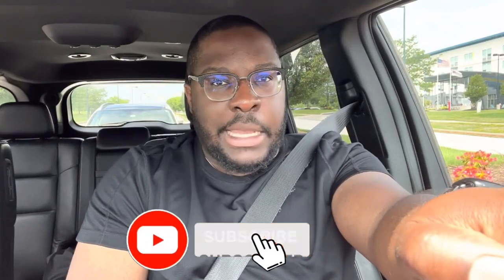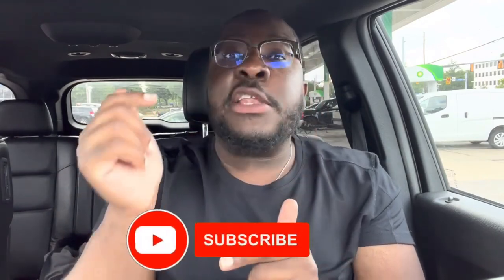Subway Rotisserie Chicken “Healthy” Fast Food Review!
Eat fresh with me.

Follow my pages for more food, voice over, and comedy content.